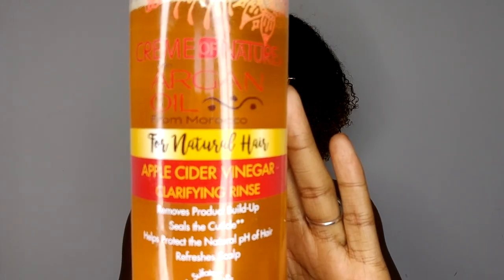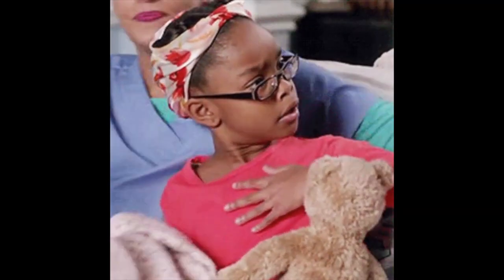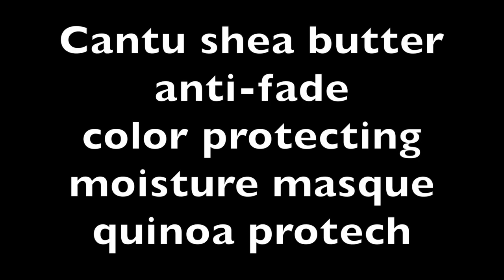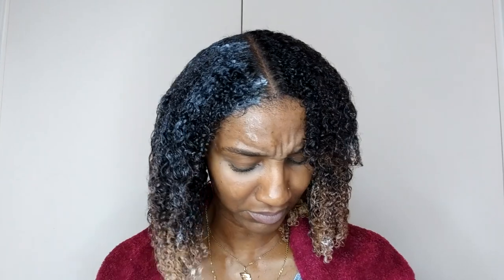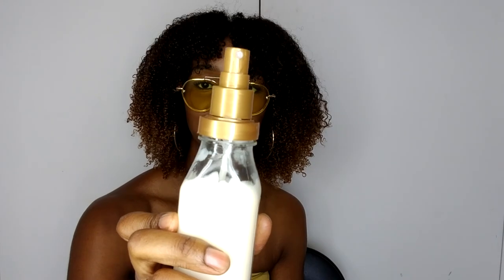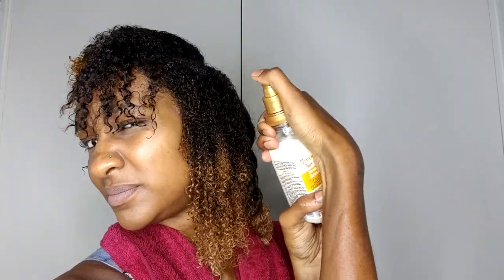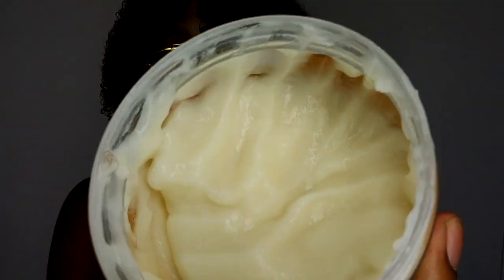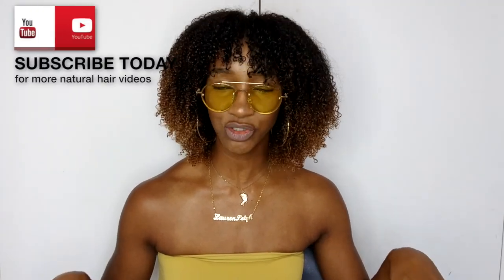Wash Day Routine After Protective Styling with My FAVOURITE PRODUCTS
So it’s been three weeks that I have had my protective styling in (having wash day on the weekends) and now it’s time for my wash day routine AFTER my protective style using my favourite products.
This wash day is slightly different than if I were to be wearing my protective style because I’m going to be using a styler to define my curls, whereas with the protective style I would stop at the leave-in.

F o r   m y   p r e v i o u s   v i d e o,  c l i c k   t h e   l i n k   b e l o w:

My Summer Wash n Go 2018 UPDATE!

• Products used

★ CREME OF NATURE

♥︎ CLEANSER:
Creme Of Nature Argan Oil Apple Cider Vinegar Rinse 15.5 Ounce (460ml)

♥︎ LEAVE-IN CONDITIONER:
Creme Of Nature Pure Honey Leave-In Conditioner 8 Ounce Pump (236ml)

♥︎ STYLER:
Creme of Nature with Argan Twirling custard curl styling gel 11.5oz

★ CANTU

♥︎ DEEP CONDITIONER:
Cantu Shea Butter Anti Fade Color Protecting Moisture Masque with Quinoa Protein 12 Ounce